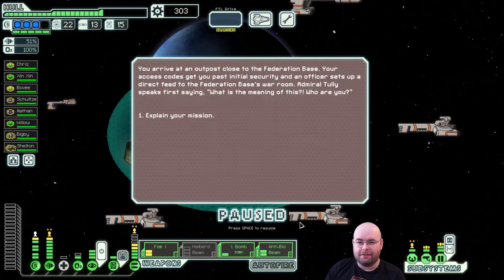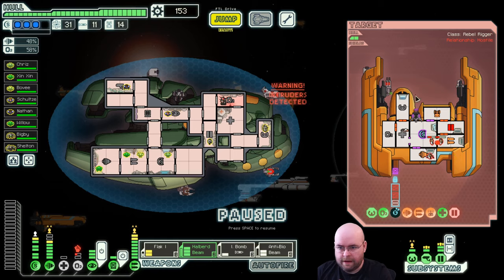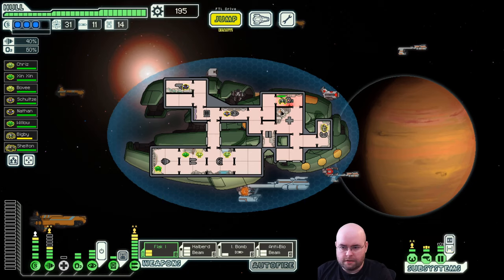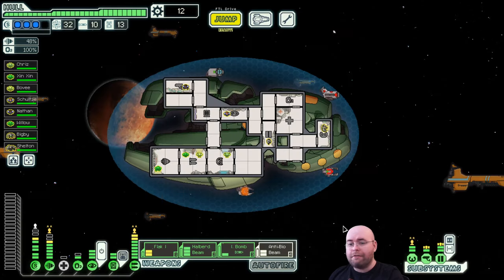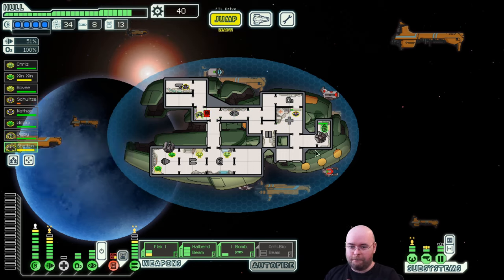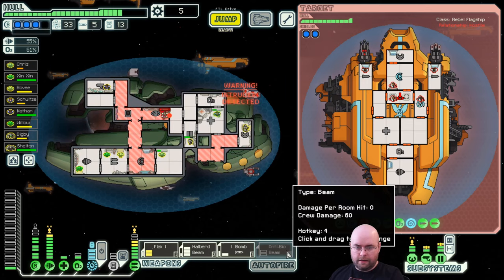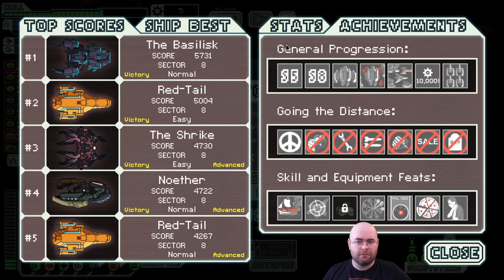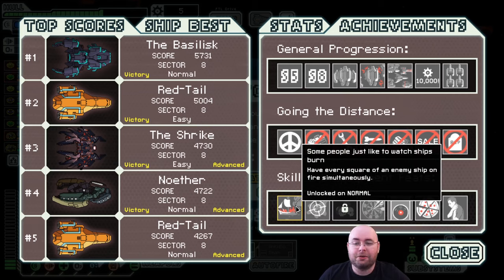Let's Play FTL e1-04 - The Last Stand!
Ship: ZoltanA / The Adjudicator
Difficulty: Easy

It has been a long time since I've reached the end of the game on Easy difficulty; I normally play on Hard (and then switch to Normal when I get frustrated with Hard) for regular FTL and Normal for Captain's Edition.
Anyway, we've done it - we've reached The Last Stand, the final stand for The Federation against The Rebellion. We infodump our superior officers and wait for the battle to end all battles.

Will we succeed? Will we fail? Either way, this is the final episode of this run... LET'S GO!